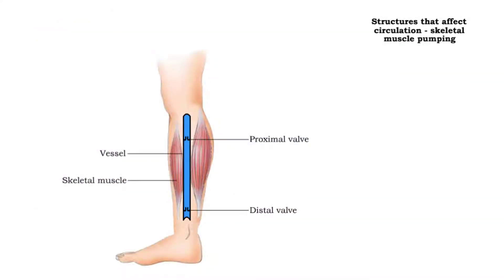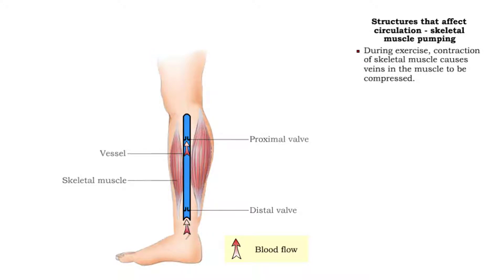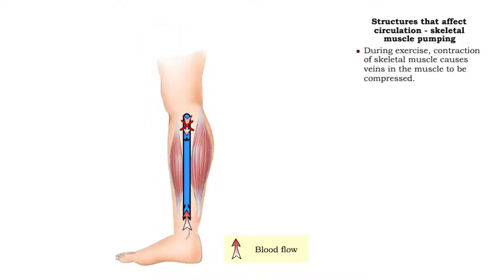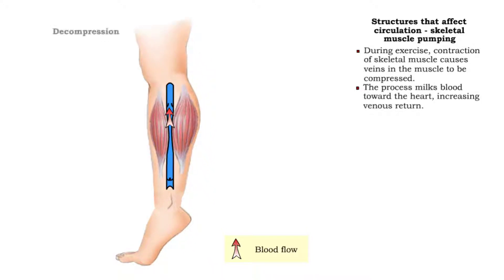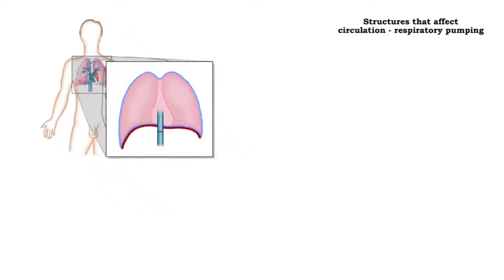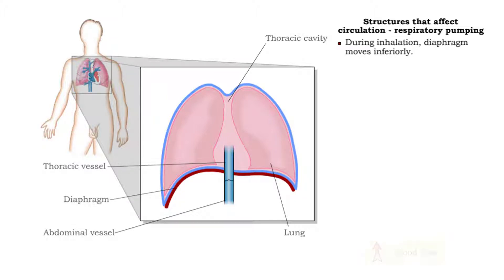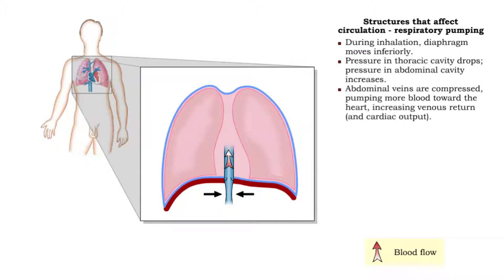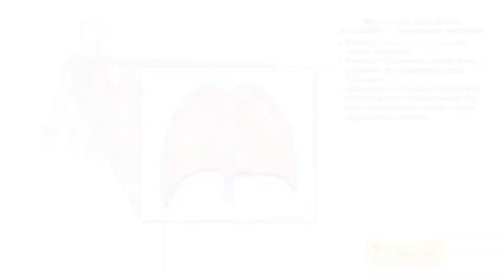Structures that affect circulation - kidneys and blood volume and skeletal muscle pumping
• Kidneys regulate blood volume and blood osmolarity via salt and water reabsorption.
• Increased reabsorption increases blood volume and venous return (and CO).
• Decreased reabsorption Increases urine production, which decreases blood volume and venous return (and CO).

• Systemic veins are the major blood reservoirs for the body.
• Venous tone: Degree of contraction of smooth muscle in walls of the vein.
• Changing venous tone changes reservoir size.
• Venoconstriction: Increased venous tone that decreases venous storage and increases return (and CO).
• Venodilation: Decreased venous tone that increases venous storage and decreases return (and CO).

. During exercise, contraction of skeletal muscle causes veins in the muscle to be compressed.
• The process milks blood toward the heart, increasing venous return.

▪ During inhalation, diaphragm moves inferiorly.
▪ Pressure in thoracic cavity drops; pressure in abdominal cavity increases.
▪ Abdominal veins are compressed, pumping more blood toward the heart, increasing venous return (and cardiac output).